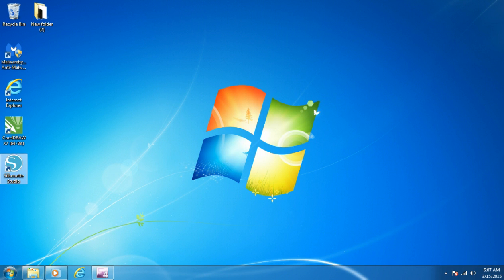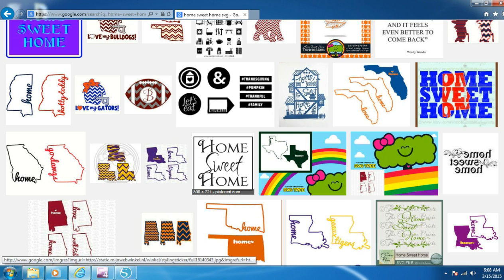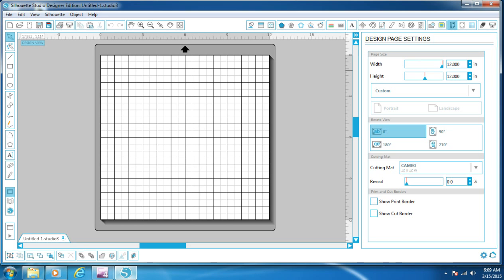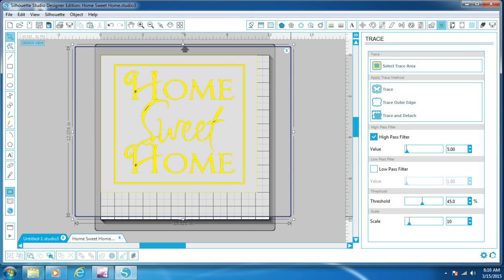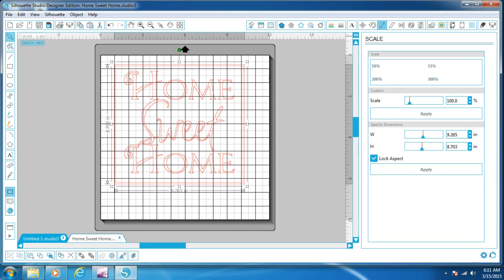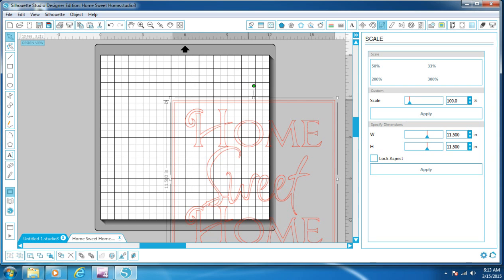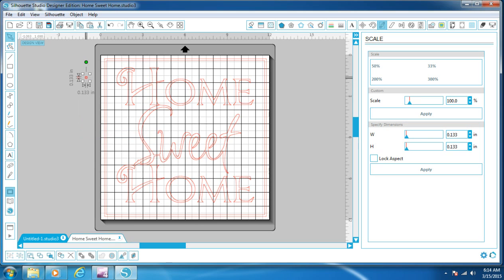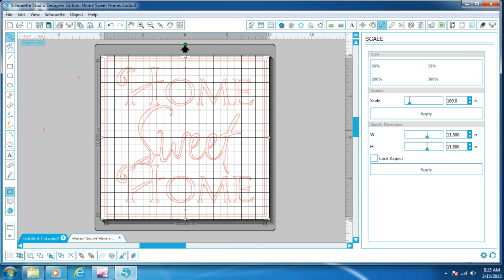Vinyl On Tile Tutorial Silhouette Cameo Part 1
This video will show how I create vinyl on tiles. Great for gift and craft fairs. This is created using Silhouette Cameo and Silhouette Studios Designer Edition.